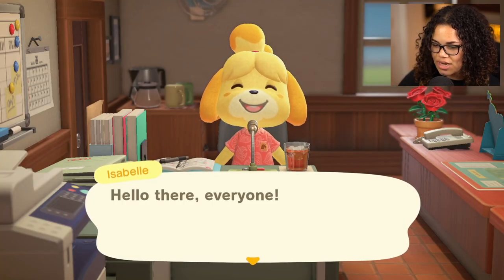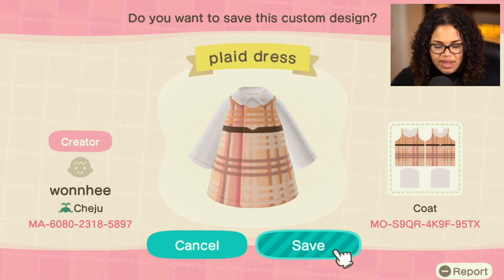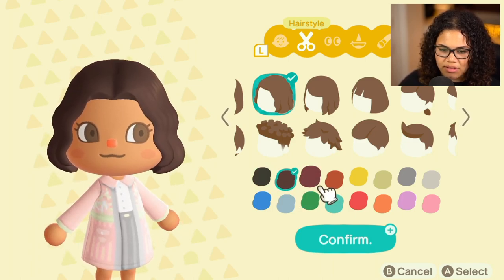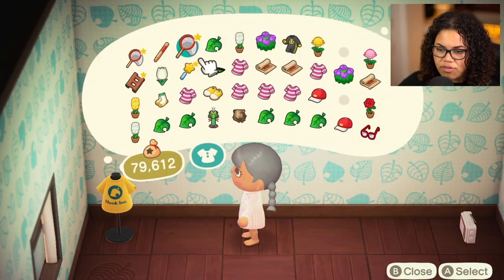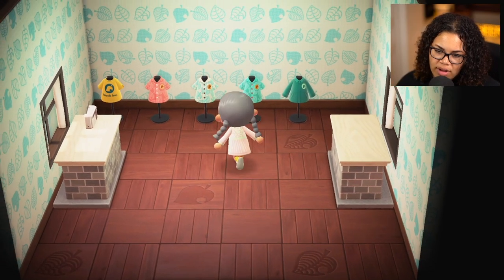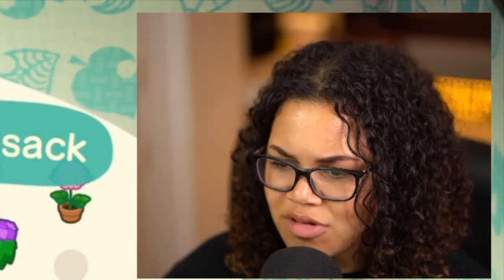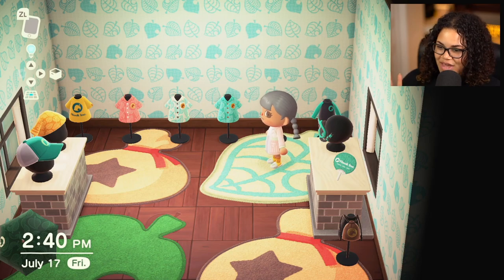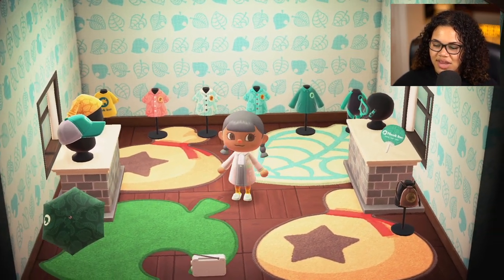Animal Crossing: New Horizons - Making a Nook Inc Room!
Am I the only one obsessed with all the Nook items???